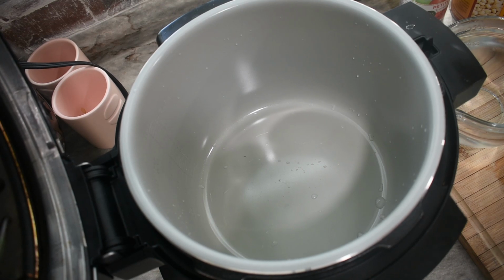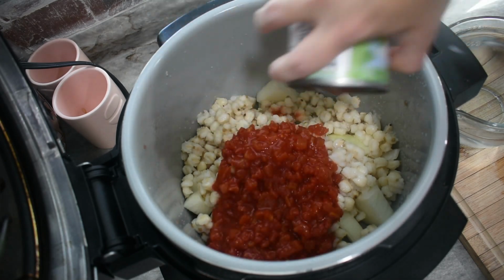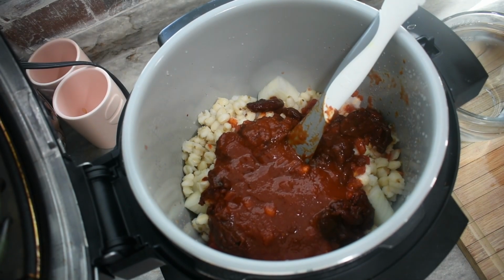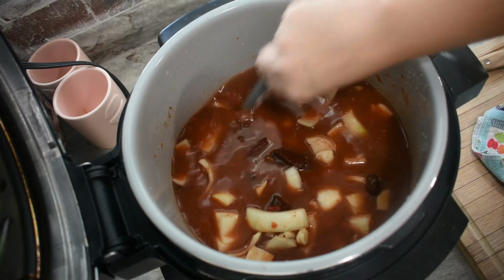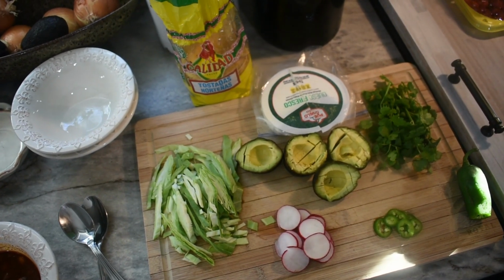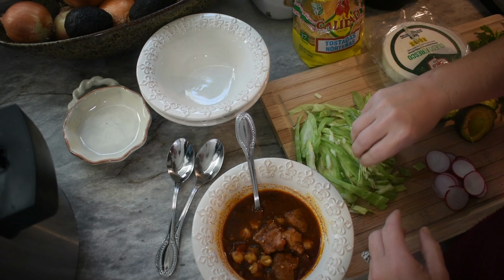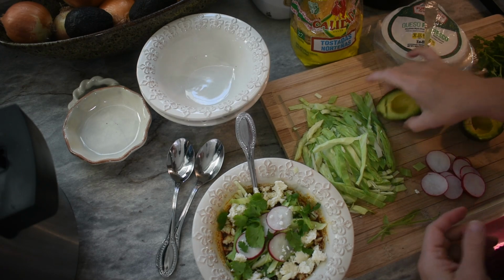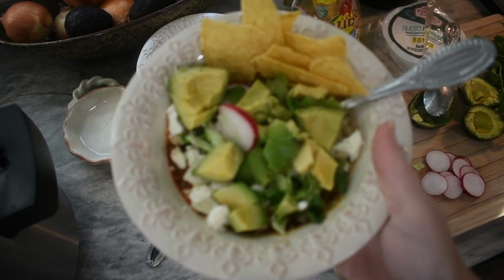Warm Your Soul With This Soup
We have made pozole on this channel before, however I feel it deserves to be spoken about. We love love love our pozole. When the weather is cold, we go for one of a handful of dishes, pozole, gumbo, chicken and dumplings. There is just something so comforting about a bowl of soup. This dump and go soup is no exception and allows for it to slow cook all day (8-10 hours in slow cooker on low) while you are working or getting things done.

Breakfast to start our day was eggs in a bell pepper basket.

Ingredients:
1 lb pork shoulder, cubed
1 medium onion, cut in large slices
1 large can of hominy
1 can of chipotles in adobo sauce
1 can adobo sauce
1 can petite diced tomatoes
5 cups chicken broth
1 tsp salt
1/2 tsp pepper
1 tsp cumin
1 TBSP chili powder
1 TBSP minced garlic

Toppings:
sliced cabbage
jalapenos
cilantro
diced onion
radishes
queso fresco
avocados
tostadas or tortilla chips